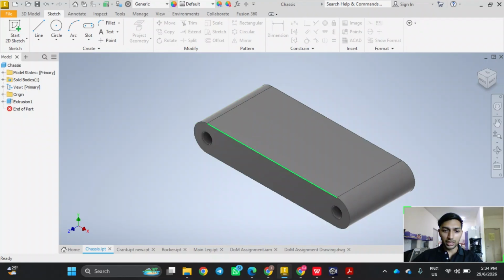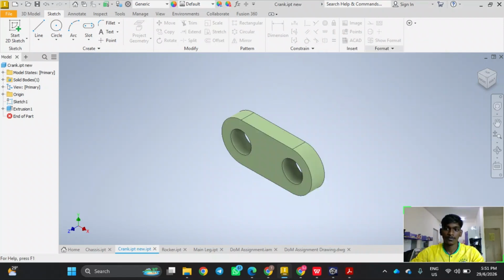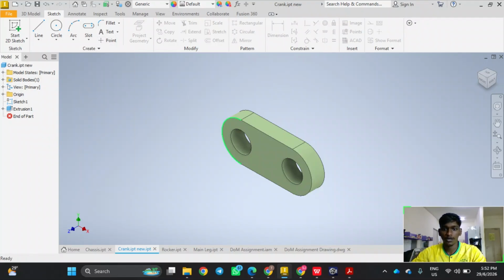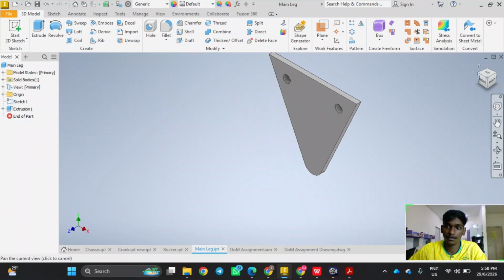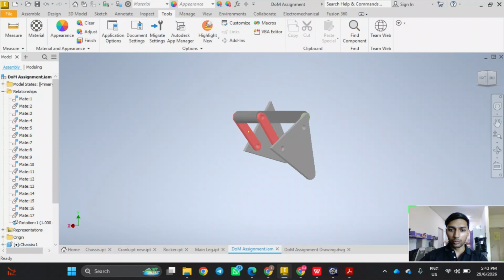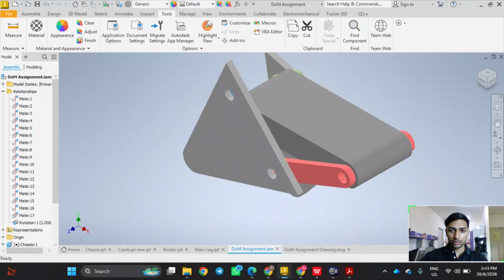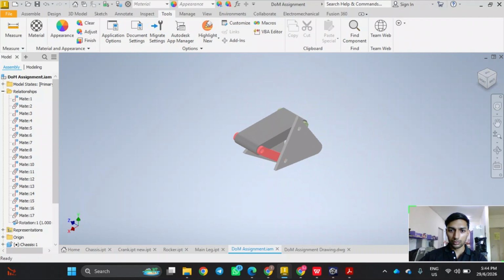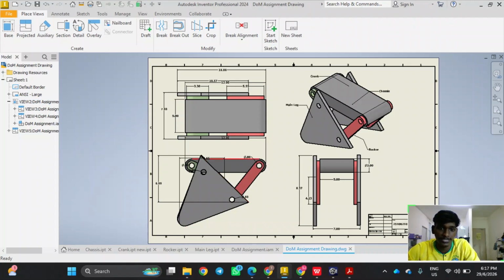EMJ26703 – Design of Machinery Assignment 2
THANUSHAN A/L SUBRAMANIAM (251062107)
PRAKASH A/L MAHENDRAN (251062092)